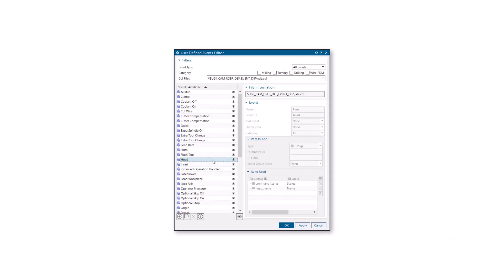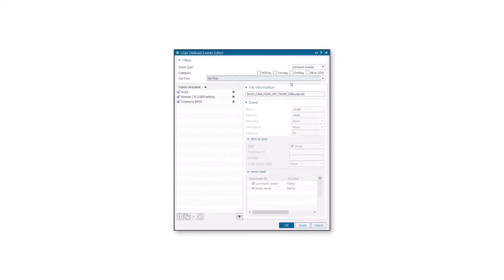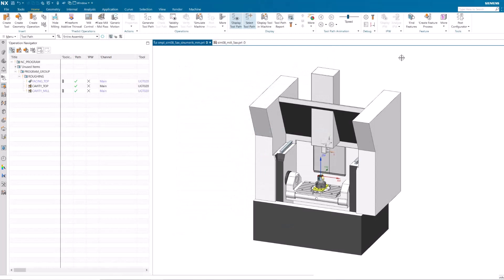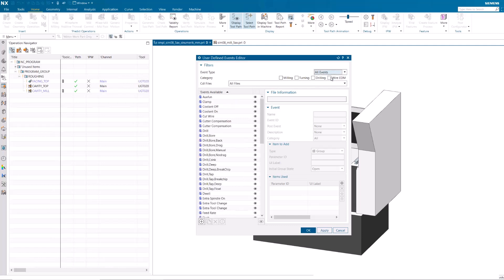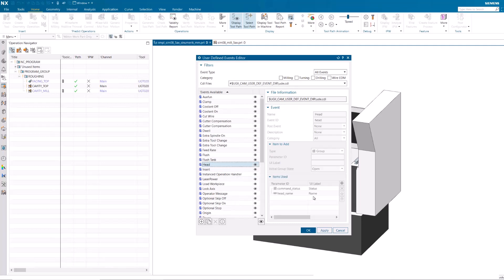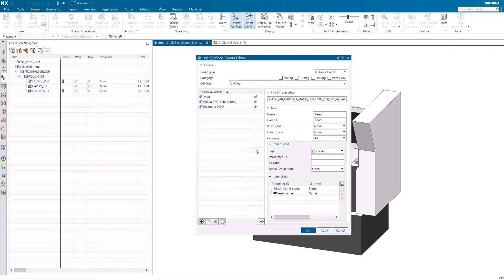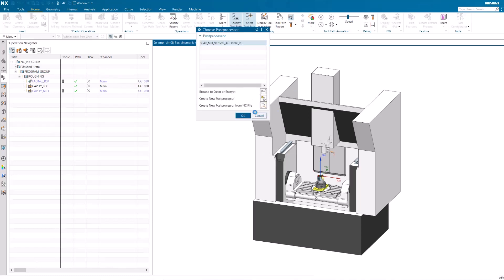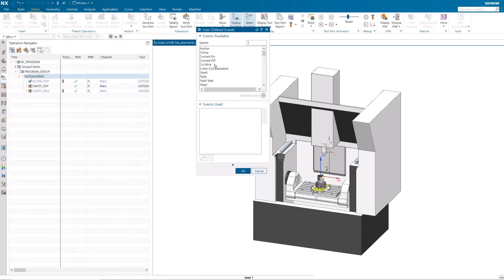NX2306 CAM What's New - Post Configurator UDE Editor Enhancement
This NX CAM video demonstrates the new functionality in Siemens NX 2306 for Manufacturing.

This enhancement makes it easy to see the file information of each UDE, and UDE’s can easily be assigned to editable cdl files.